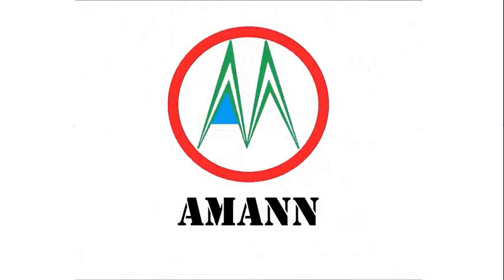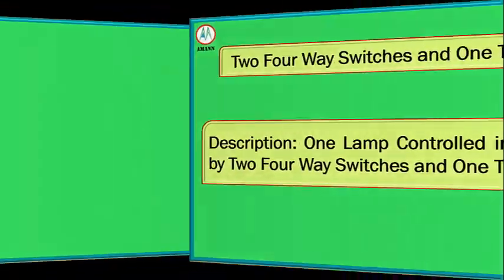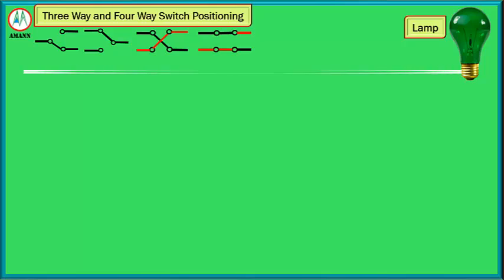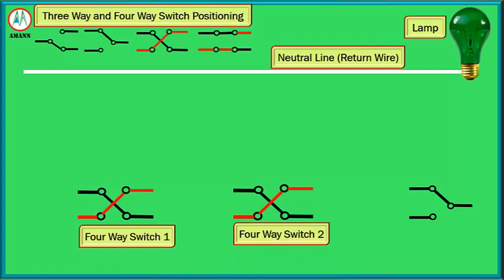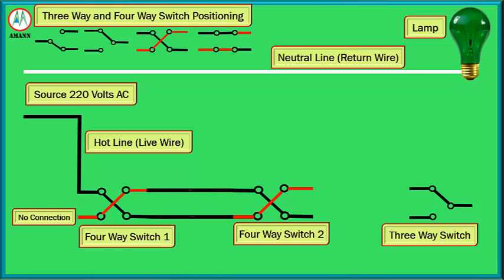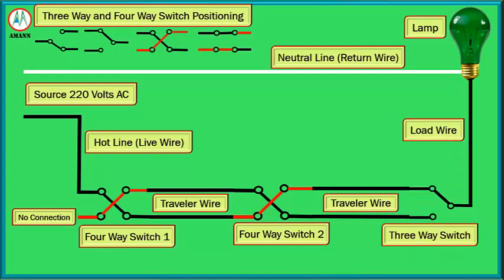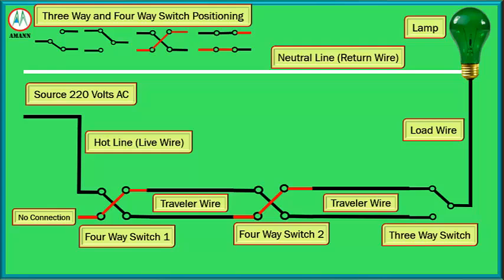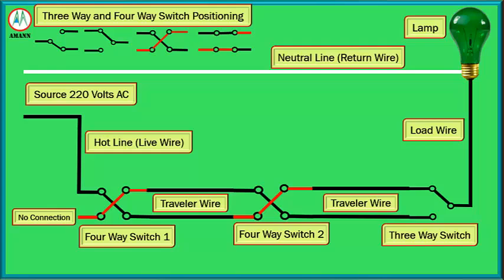Two Four Way Switches and One Three Way Switch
One Lamp Controlled in Three Locations by Two Four Way Switches and One Three Way Switch